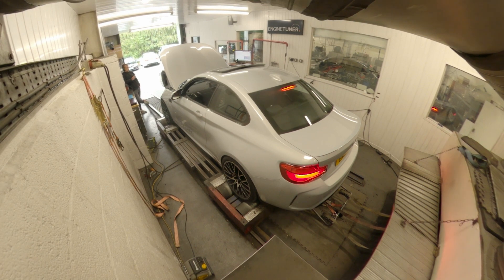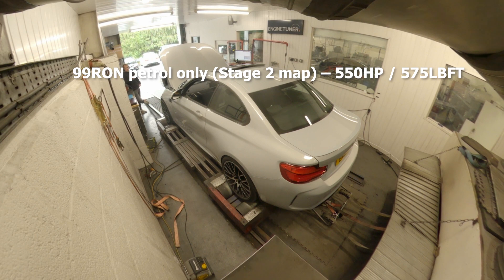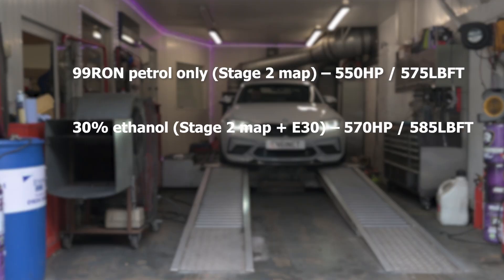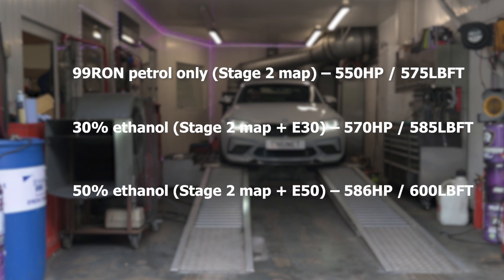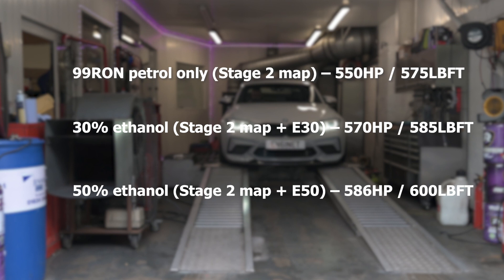M2 Competition hits the dyno running the Bootmod3 flex fuel sensor - check out the crazy results!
Using the excellent @protuningfreaks Bootmod3 tuning platform, we installed their flex fuel sensor kit. The plug and play kit is incredibly easy to install and it requires no cutting or wiring. It can therefore be effortlessly removed if needed.

The sensor works by measuring the ethanol content of the fuel in the petrol tank. When it detects a higher concentration of ethanol, the map is optimised automatically to take advantage of thextra power potentially on offer. Ethanol has a higher octane rating than petrol and it burns cooler too. This allows the ignition to be advanced without the risk of detonation.

Importantly, there is no manual tweaking and no guessing – the Bootmod3 platform takes care of everything with its ‘off the shelf’ tune.

We made several runs, each time adjusting the ethanol content in the fuel.
If you would like more information about Bootmod3 or any other performance enhancement for your BMW, don’t hesitate to get in touch.